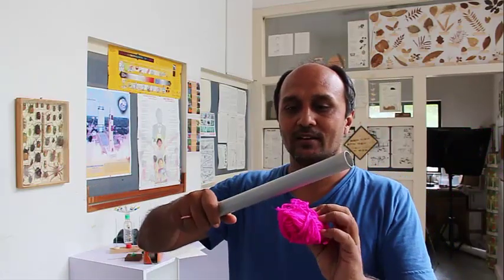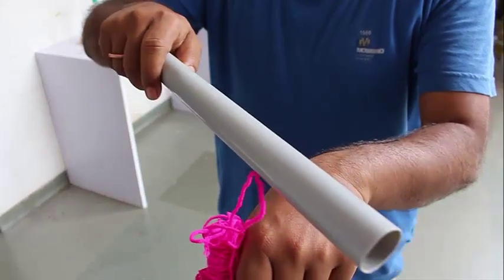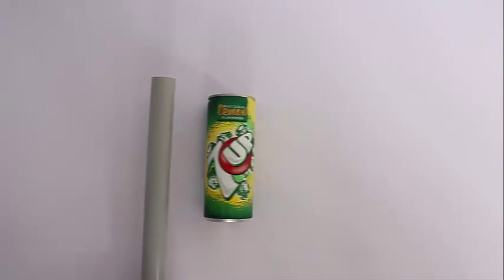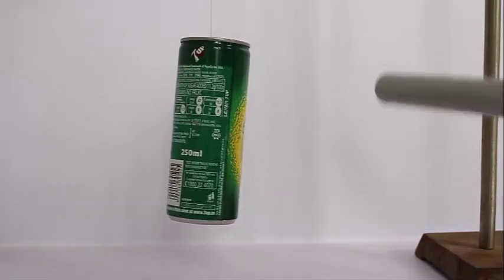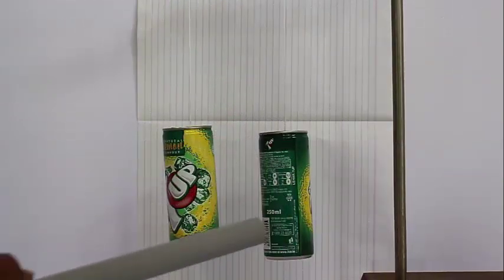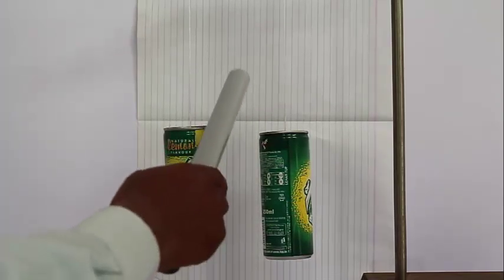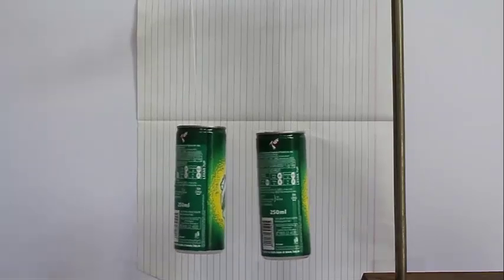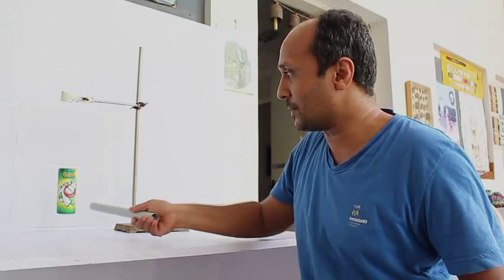STATIC WAND | ENGLISH | Fun with Static Electricity!